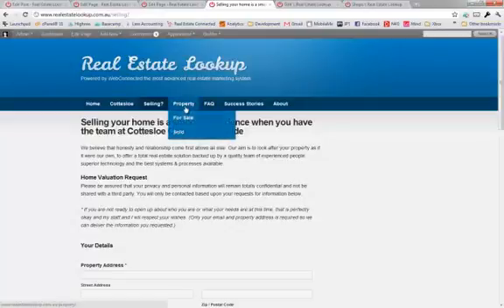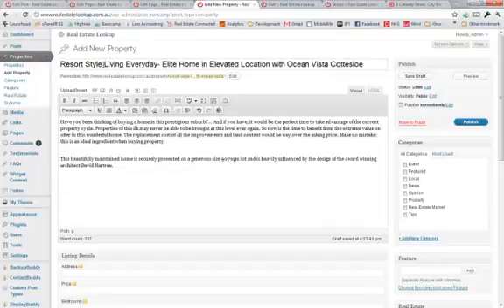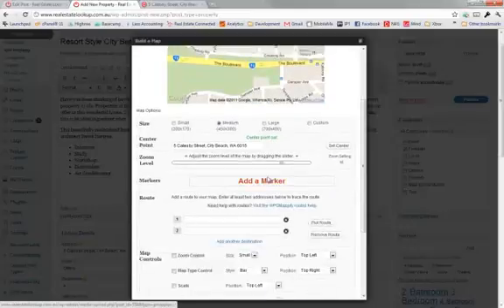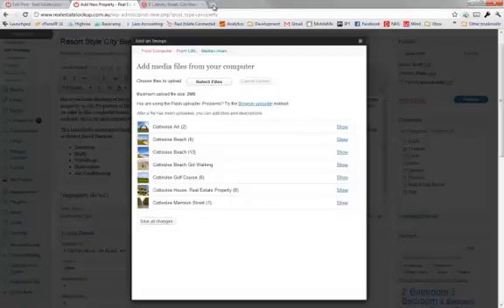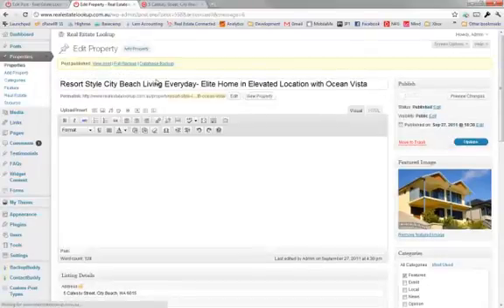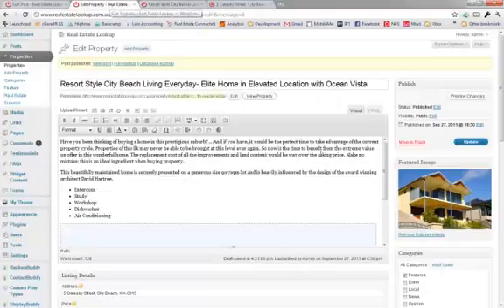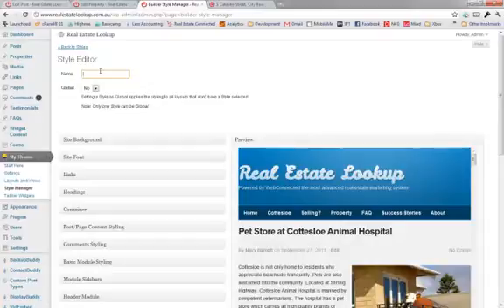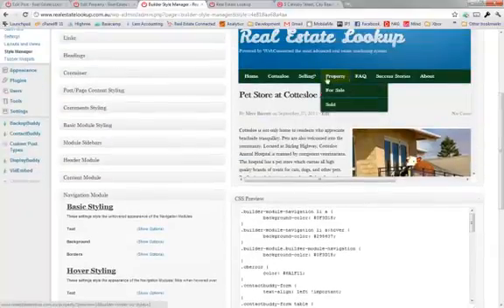Web Connected Overview 8 - How To Customize The look of your website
How to edit the themes and style of the site and make it look any way you want (or get your pa ) to change. Its super easy